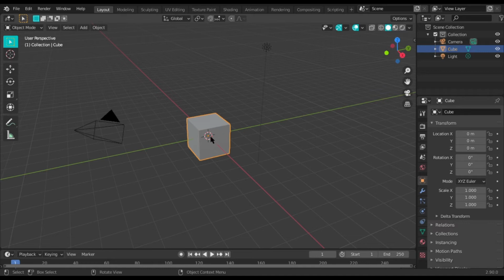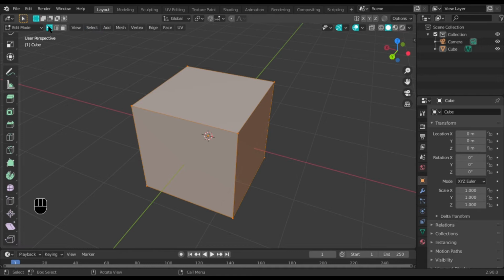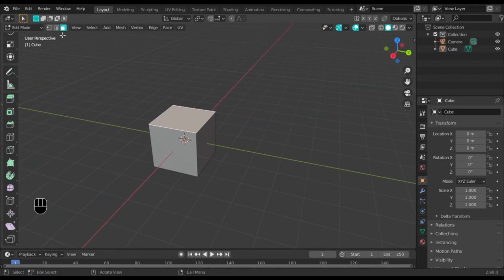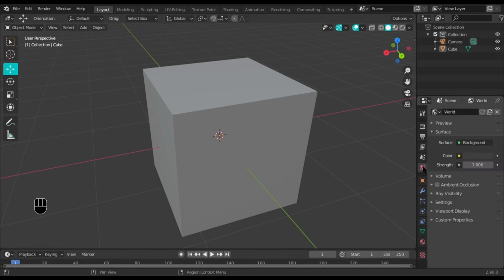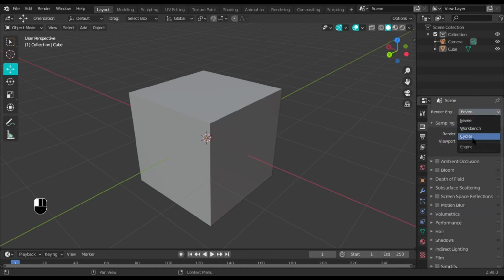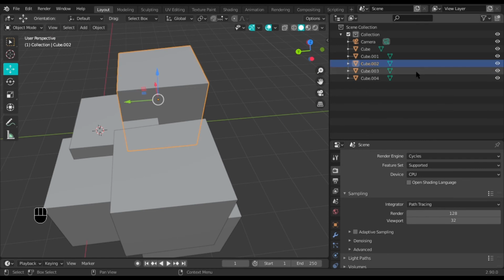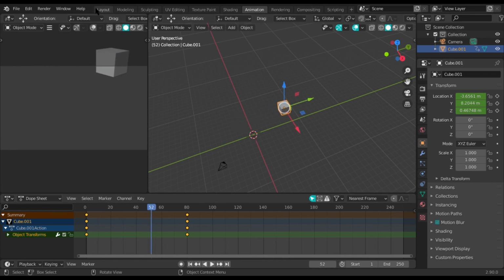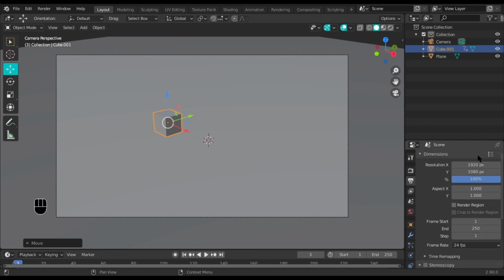Quick start guide to Blender 2.90.....A loose walkthrough of Blender.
When you just open blender for the first time and don't know what to do.